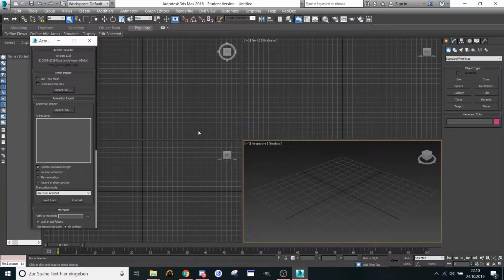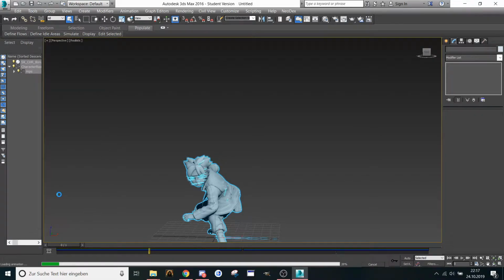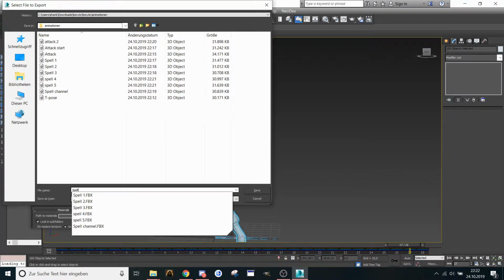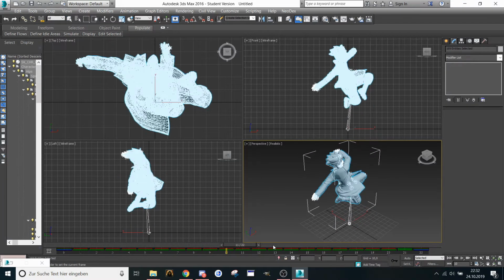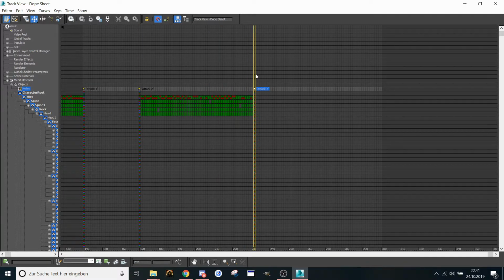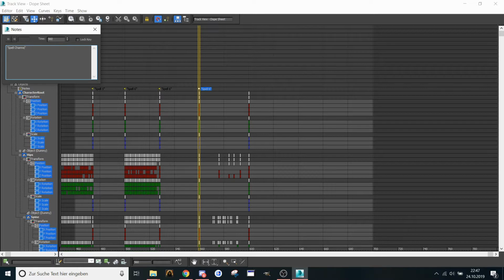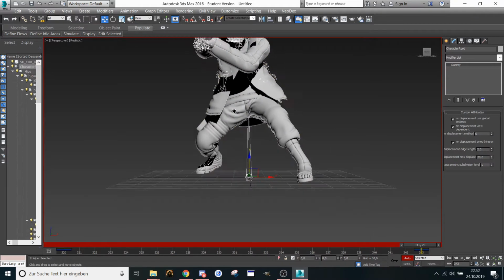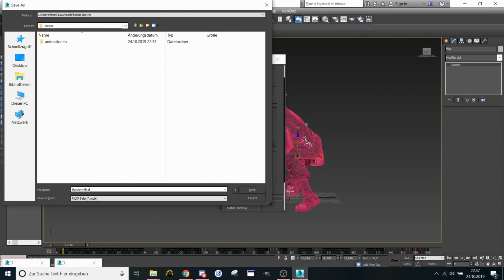How to Convert PSK and PSA Files with ActorXImporter to MDX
In this video i want to show you, how to convert PSK and PSA files with ActorXImporter into mdx with 3ds max 2016

You can find the tool in my Discord channel, under Softwares

Kanalbeschreibung:

Ich möchte euch gerne Modding Tipps für Warcraft 3 vorstellen.

Ich versuche meine Videos auf Englisch zu erstellen.
Deshalb bitte ich darum, bei gelegentlichen Grammatik Fehlern oder bei Fehlern in der Aussprache
mit mir nicht ganz so hart ins Gericht zu fallen.